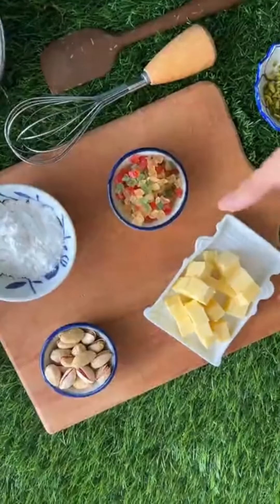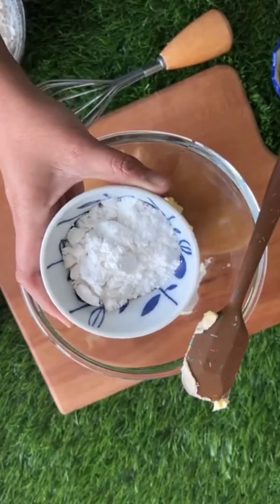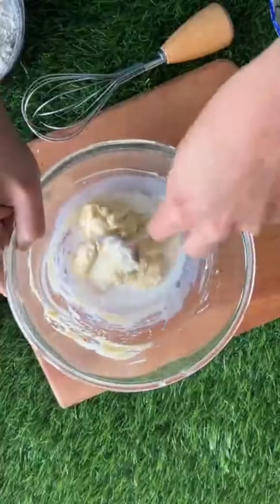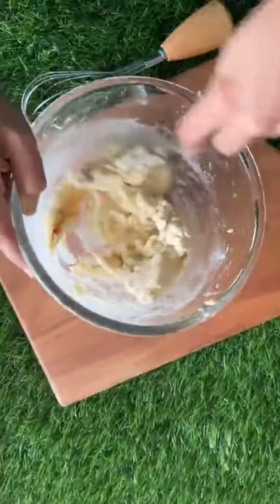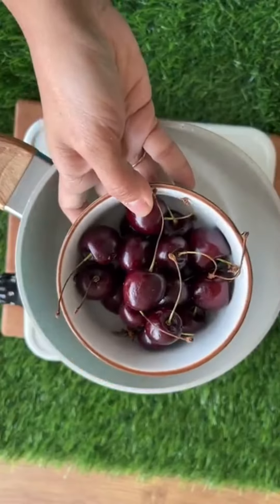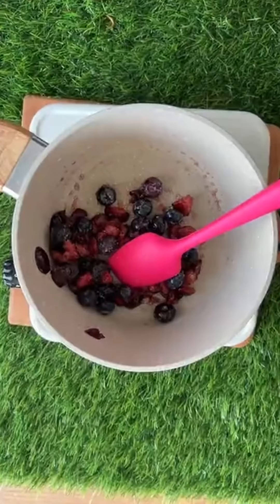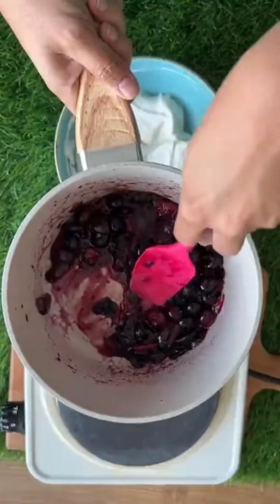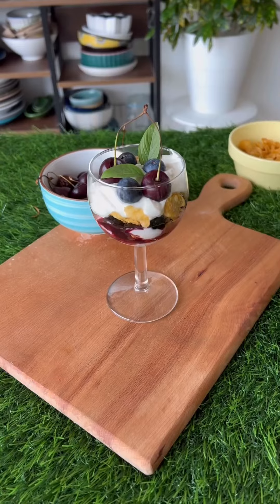new recipe 10 minutes to recipe at home#like